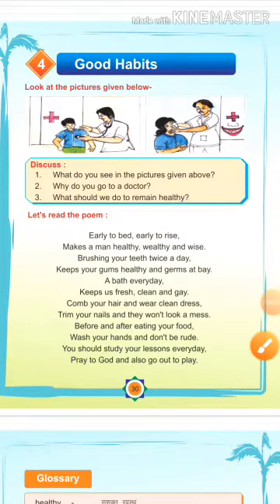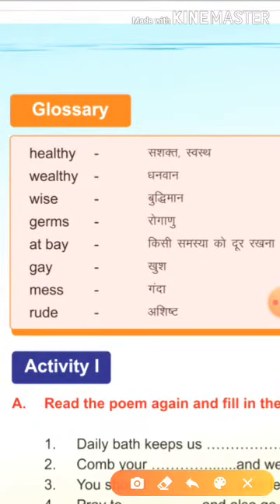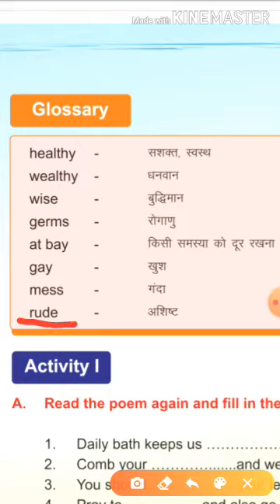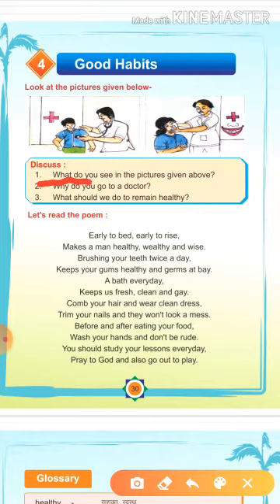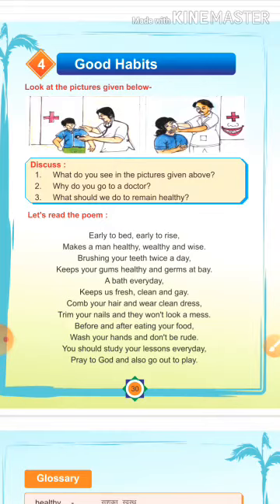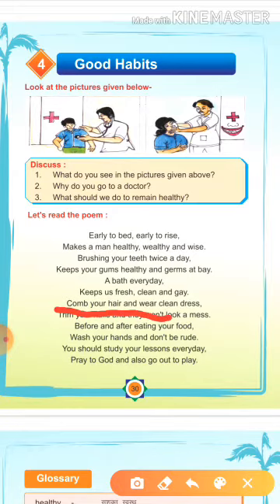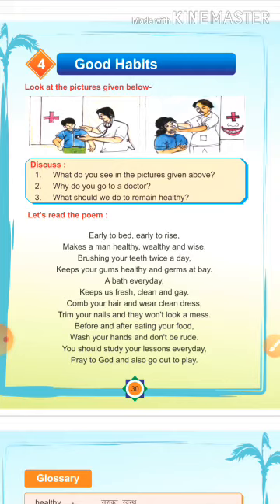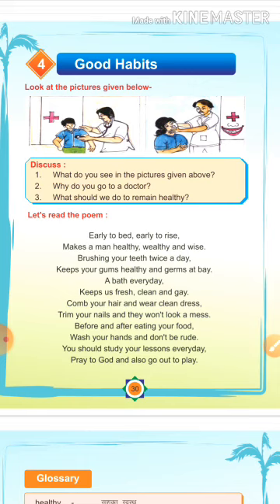CLASS - 3RD SUBJECT-ENGLISH CHAPTER NO.4 PART-1